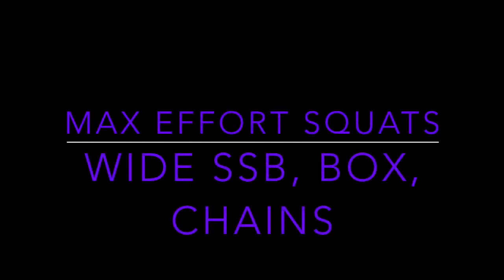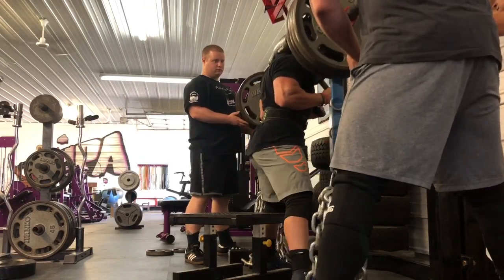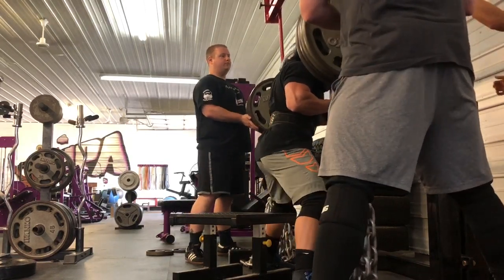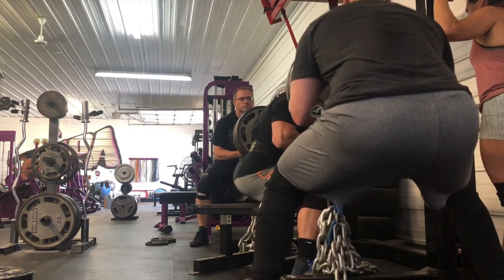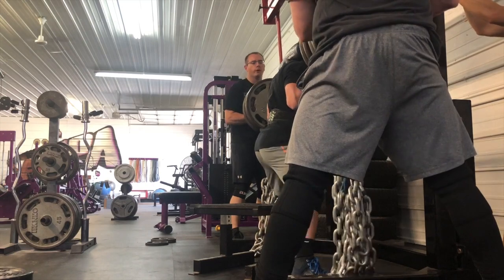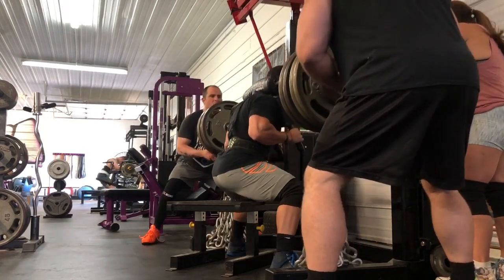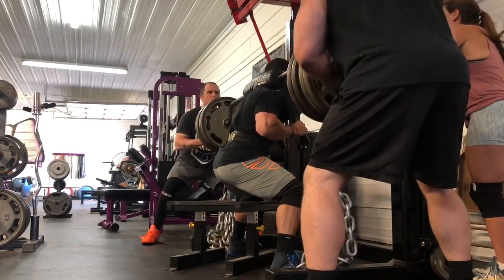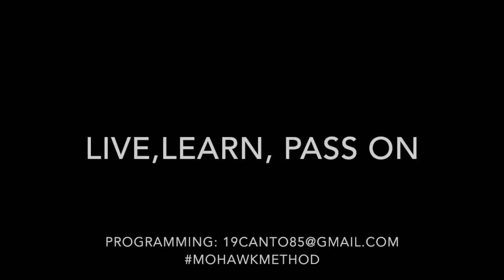Wk1 Day 1: Wide Stance Box Squats With Chains